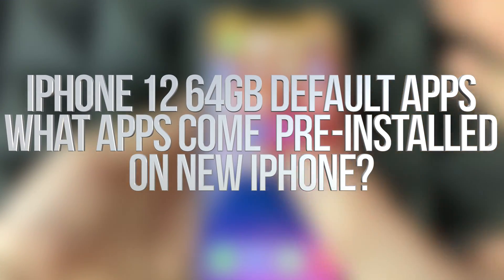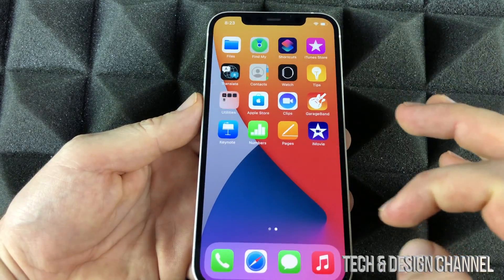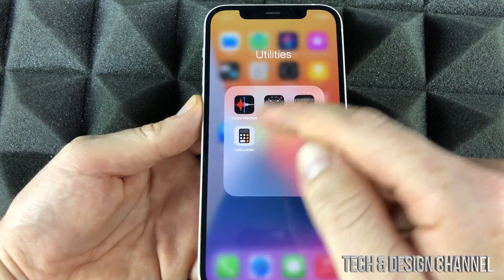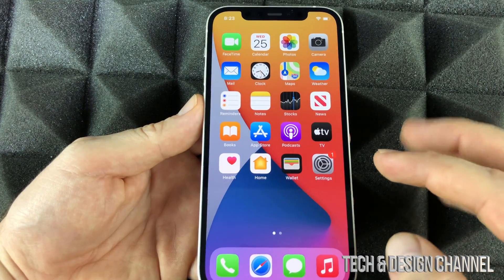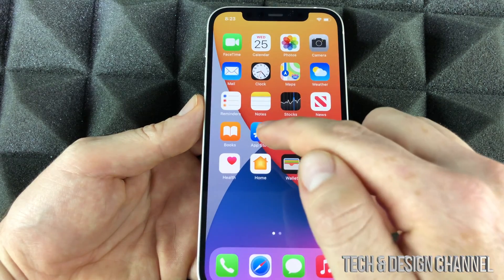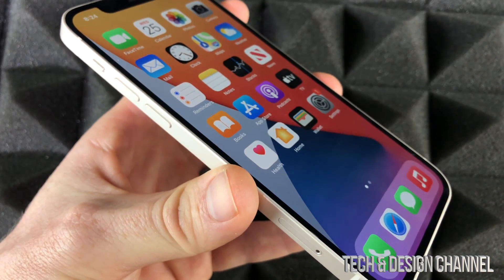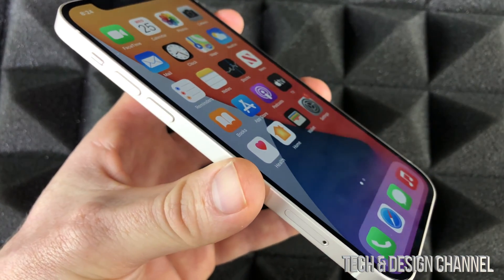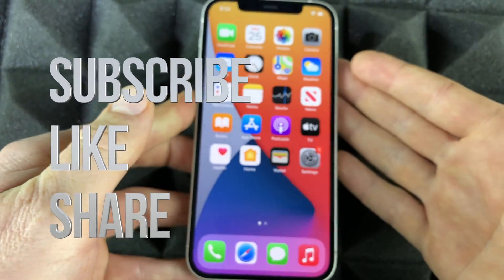iPhone 12 64gb Default Apps - What Apps come Pre-Installed on new iPhone?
Default Apps for iPhone